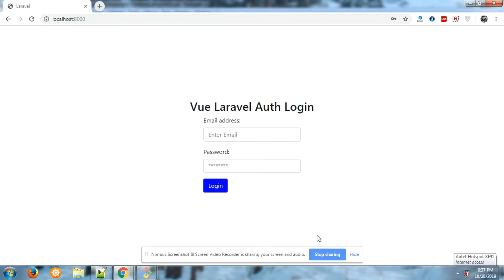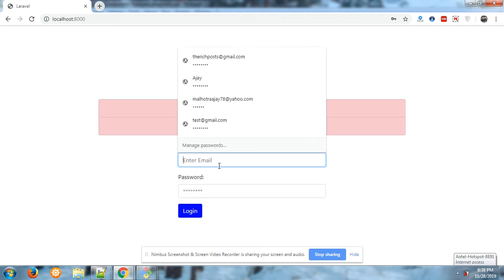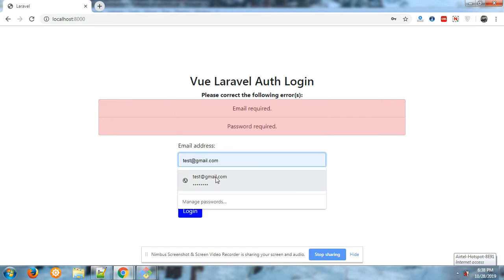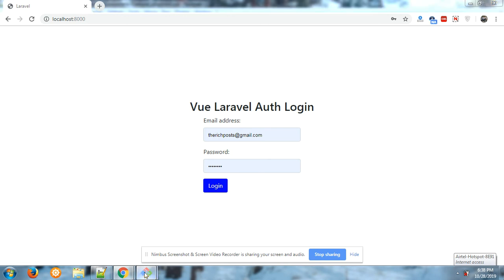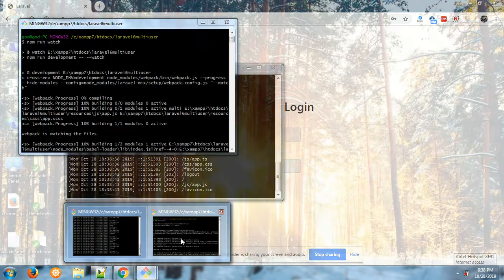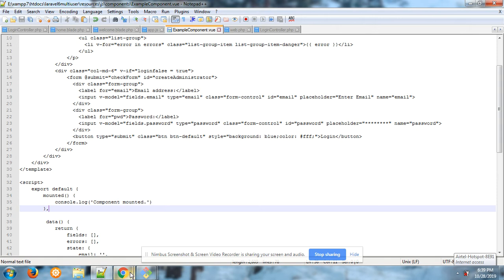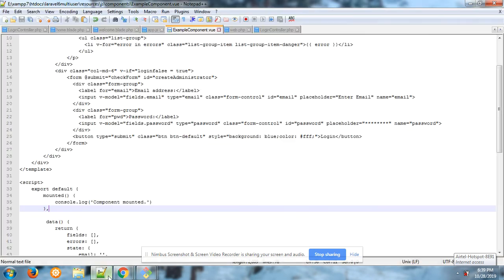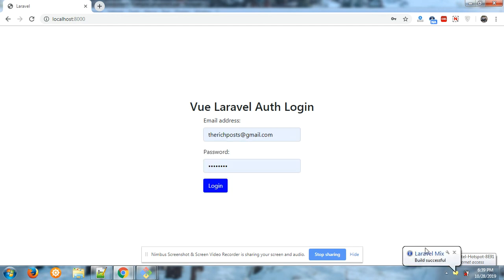laravel vue auth login